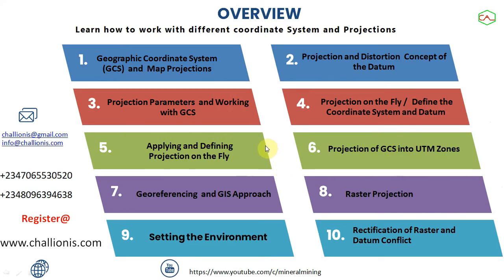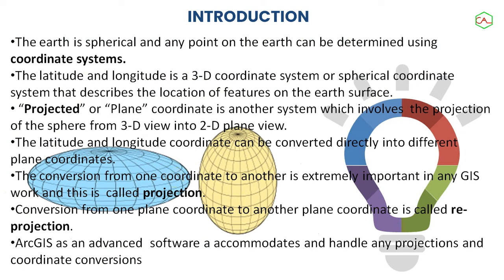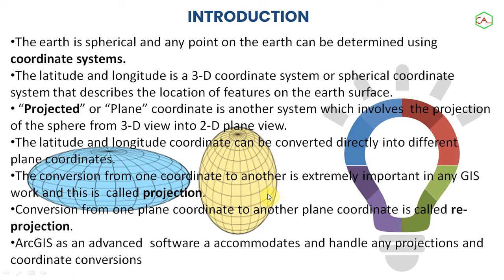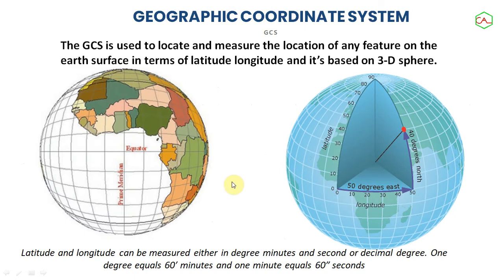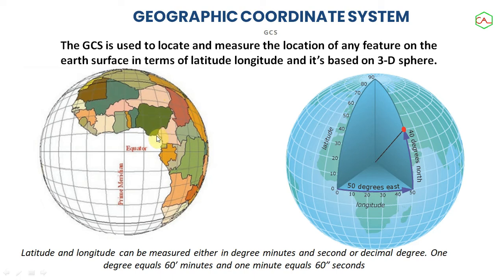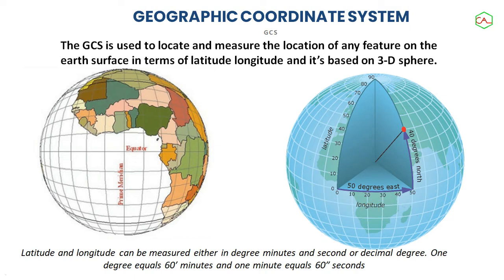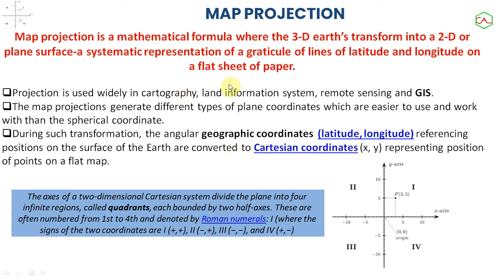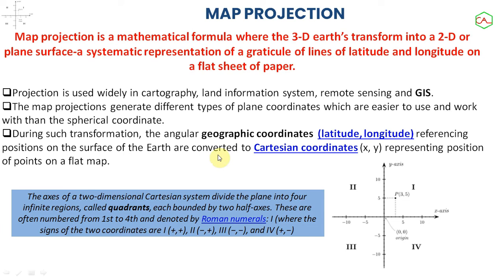MM70: Coordinate Systems and Projections PART1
Explains the rudiments of coordinate system and projections from 3d to 2d plane view in ArcGIS projects. The training is shown in theory and in practice using the ArcMap application. An introductory part 1  is covered in this video while other parts are shown in parts 2.3 and 4 of MM videos.